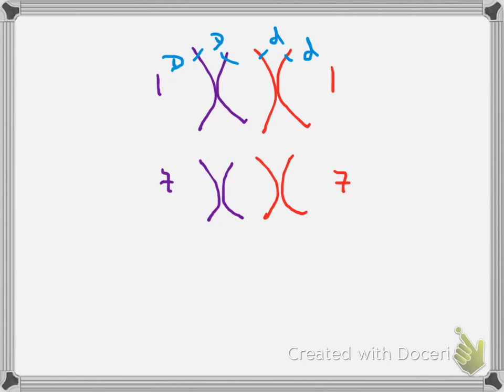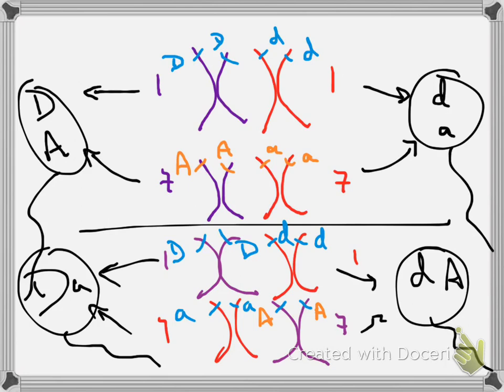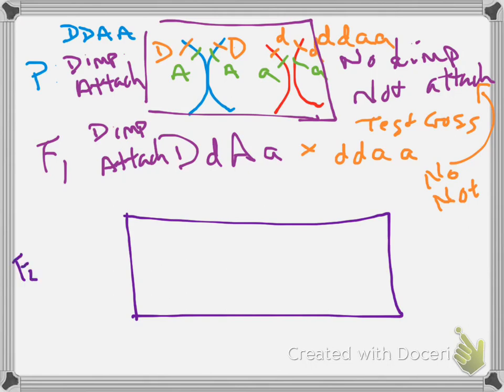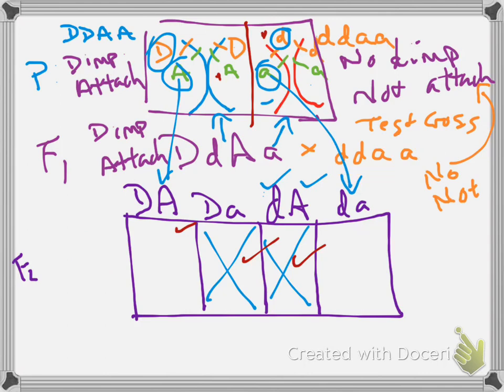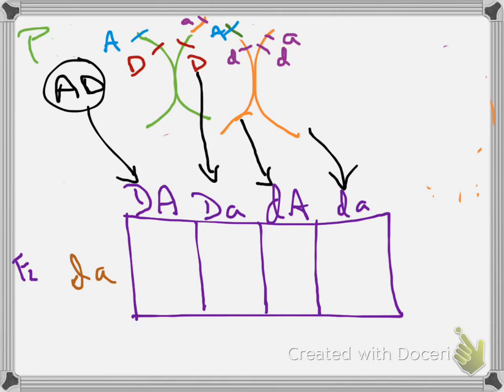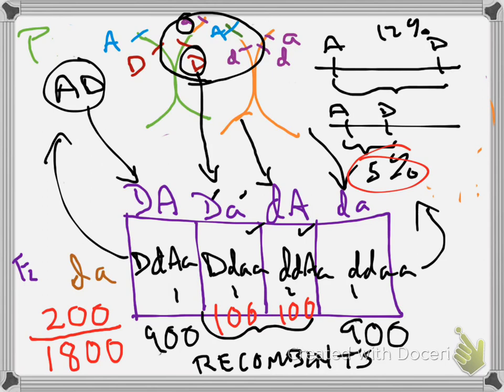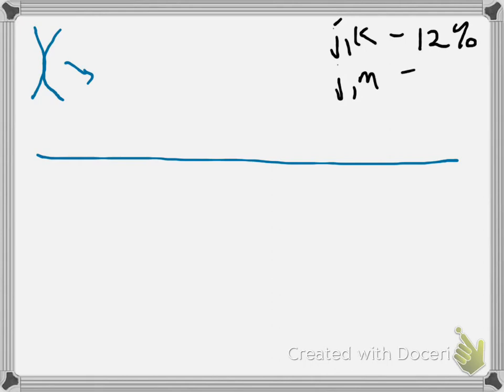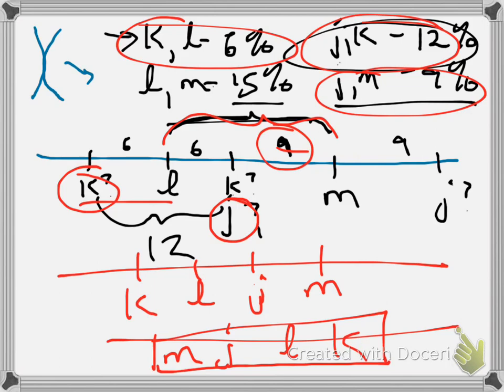AP Bio Recombinants Lecture (Ch. 12)